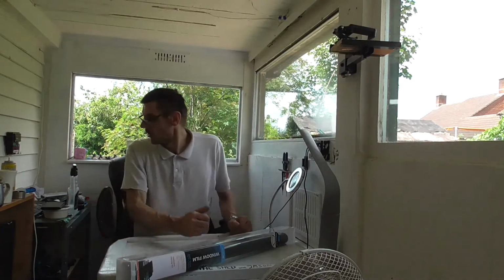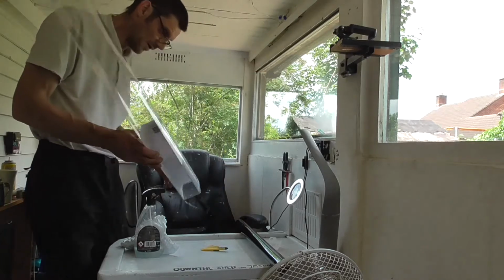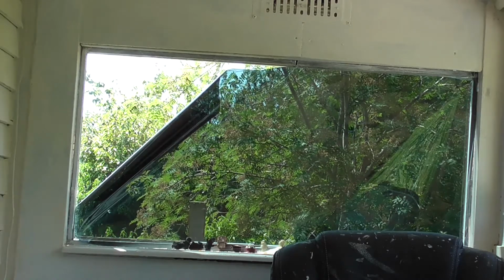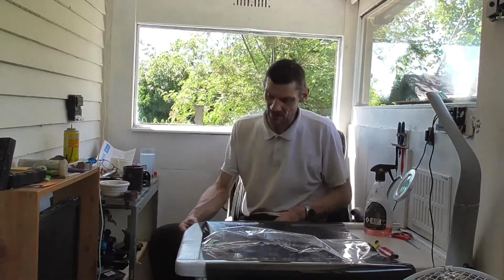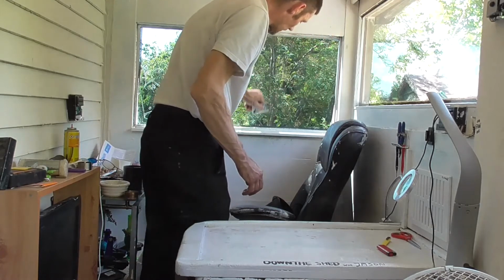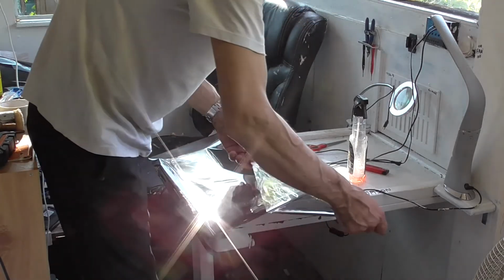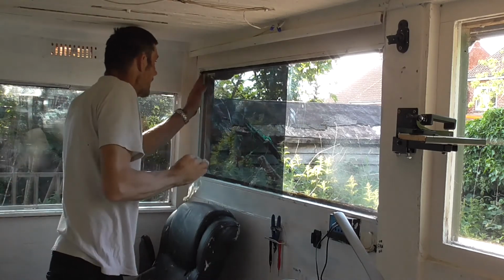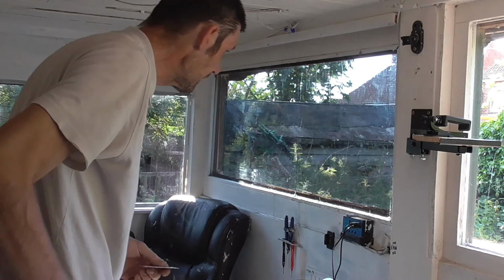Tinting the SHED windows with dark smoke window tint -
In this video i tint the new side of the sheds windows with dark smoke window tint. 15% light ingress keeps the blazing sun of my neck in the afternoons and helps keep it cooler in the shed, well a bit lol.